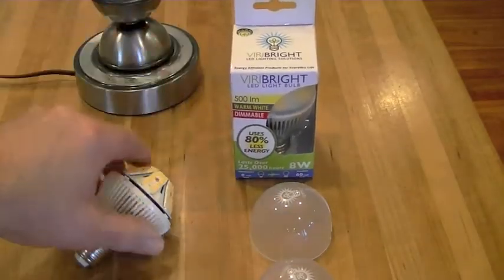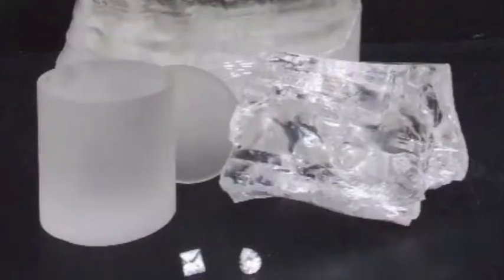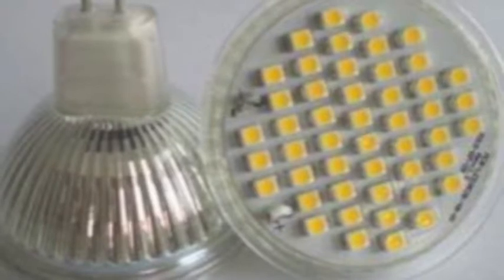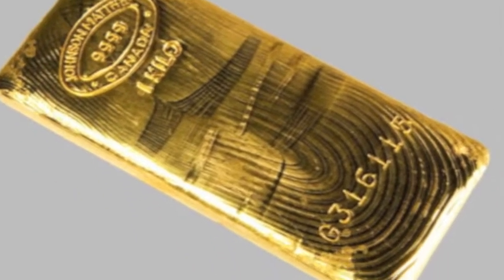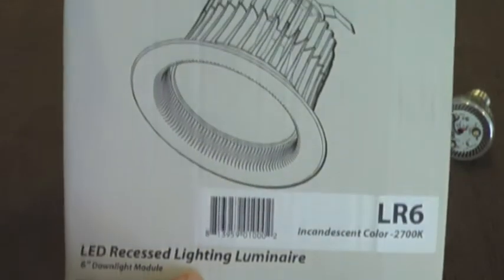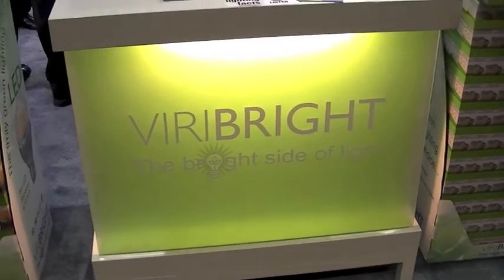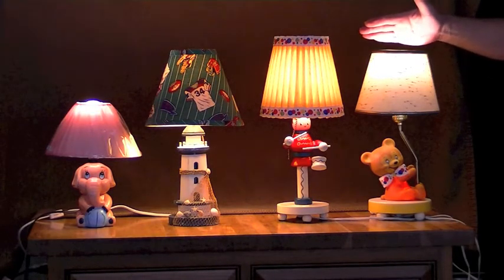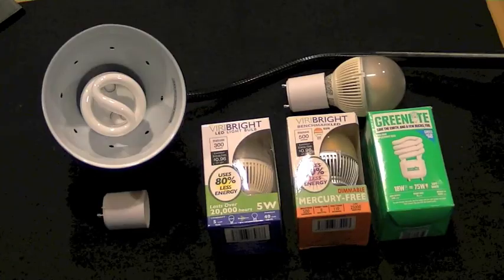Basic LED Class TV 2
Learn what Led Bulbs are made of and which ones are best.